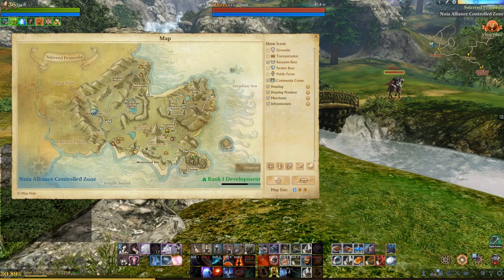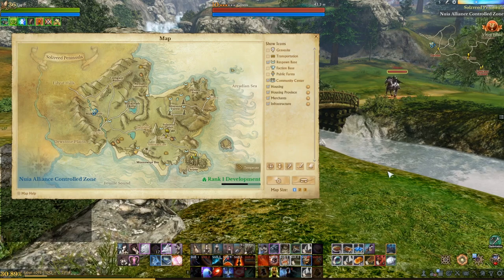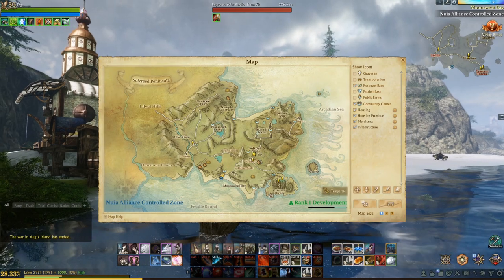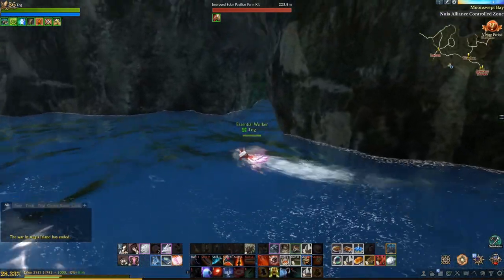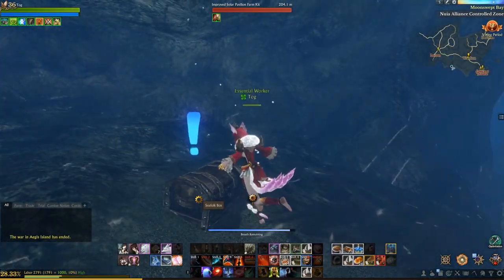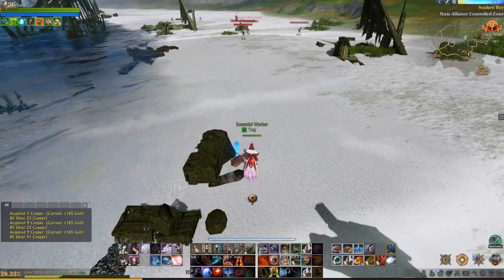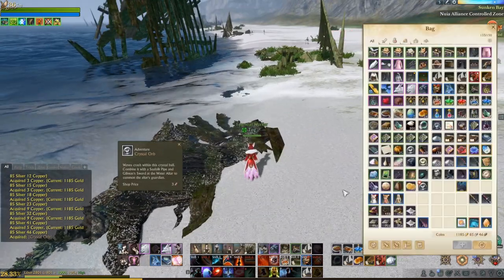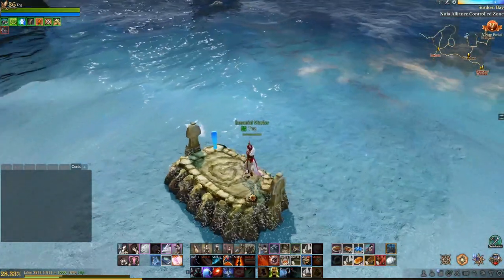Clockwork Cat Chest - Archeage Unchained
This video will walk you through how to get the Clockwork Cat Chest which is an in game housing furniture item. This piece of furniture is interact-able.